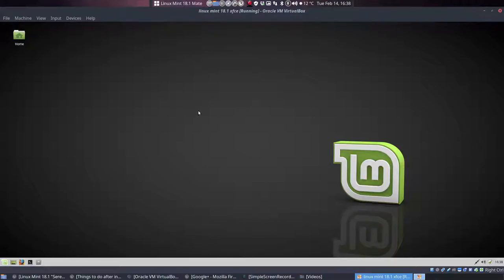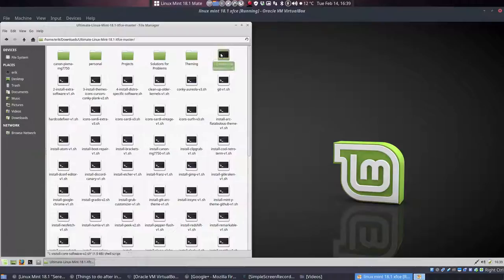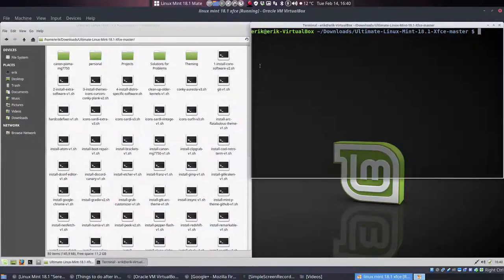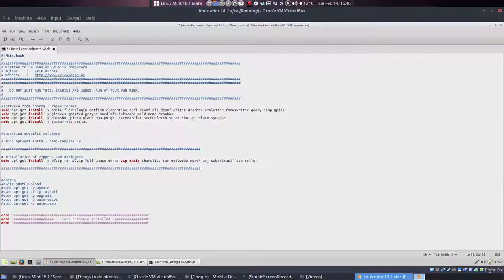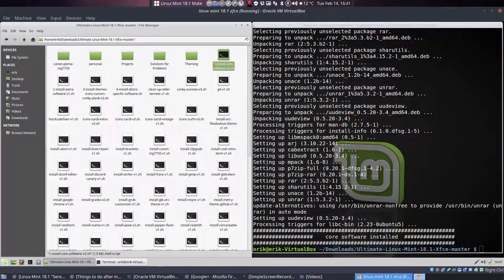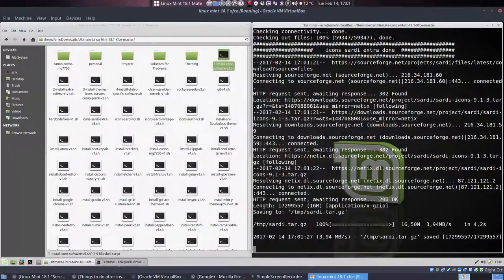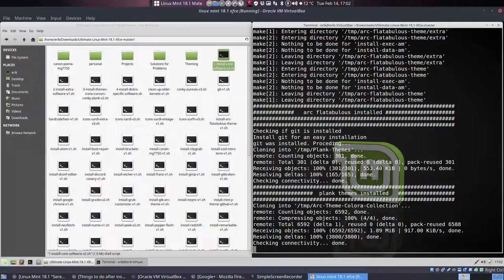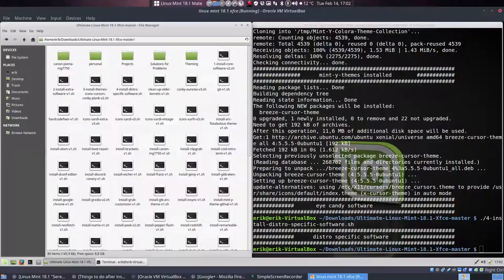How to install Linux Mint 18.1 Xfce and redesign it - 3 software, themes, icons, cursors, ...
We have chosen to install the Linux Mint 18.1 Xfce in virtualbox on linux mint 18.1 mate (compiz).